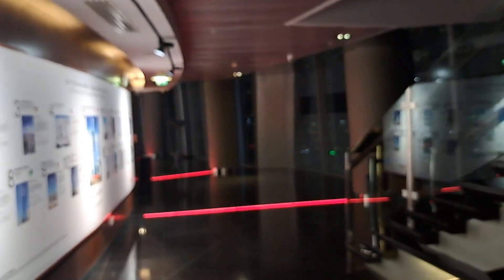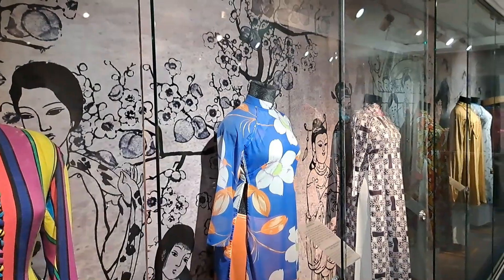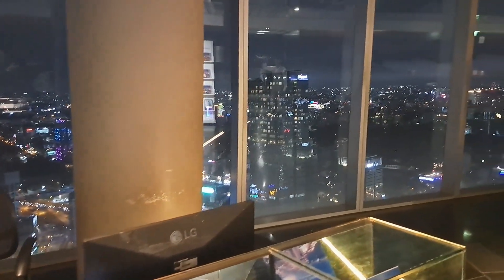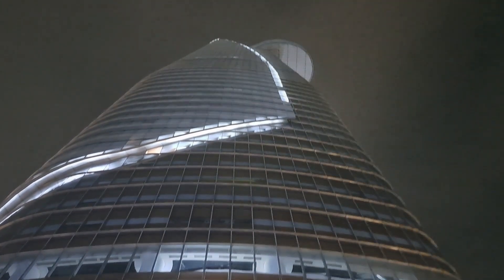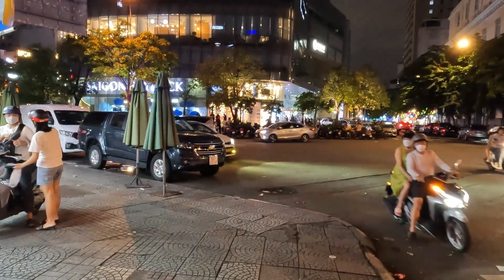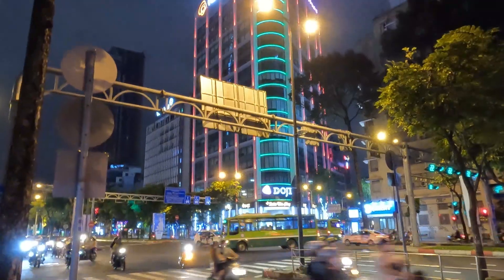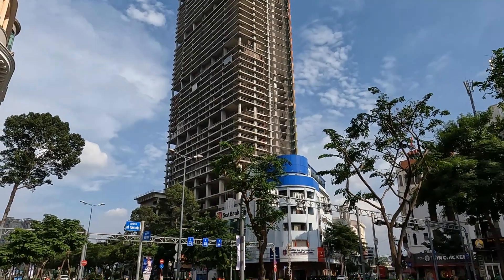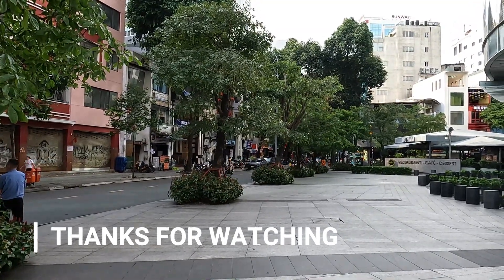AMAZING VIEW: SAIGON SKY DECK: VIETNAM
Take a look around the "Saigon Skydeck" which can be found on the 49th floor of the Bitexco Financial Tower, Ho Chi Minh City, Vietnam.
You cat an amazing view of Ho Chi Minh City as far as the eye can see, not so much of a night time, but when it's lite up it is pretty amazing.